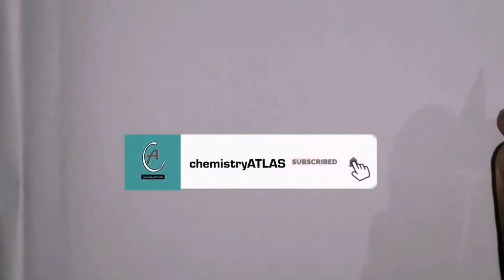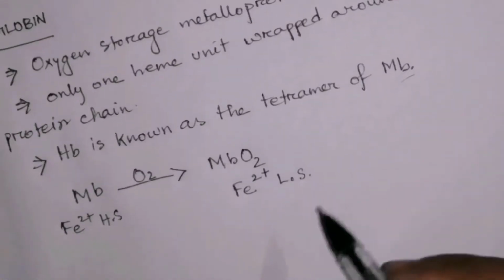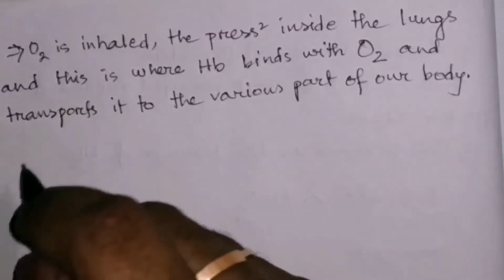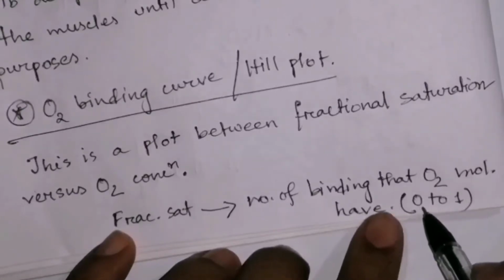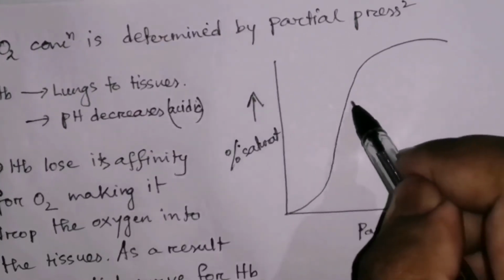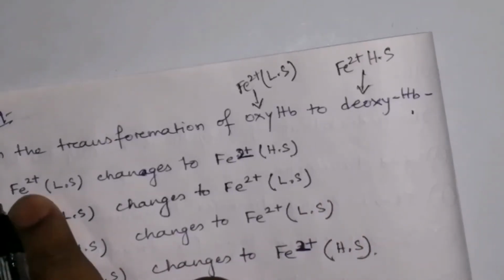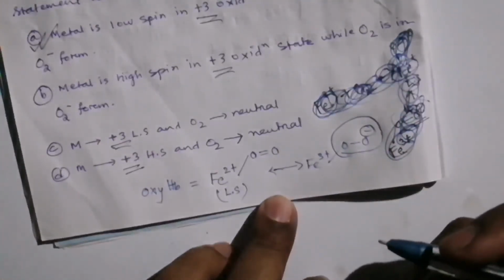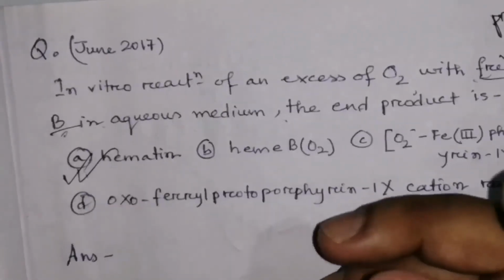Bio-inorganic Chemistry | Part 3 | Myoglobin | Previous year questions | chemistryATLAS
Bio-inorganic Chemistry | Part 3 | Myoglobin | Previous year questions | This video has got all the important points related to myoglobin. Also PYQ's has been done, which helps in better understanding of the topic.